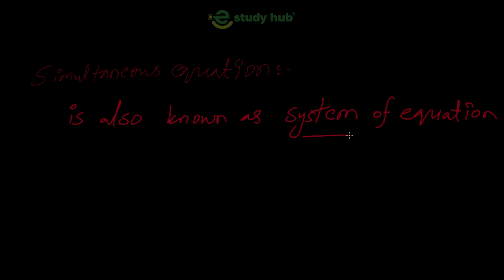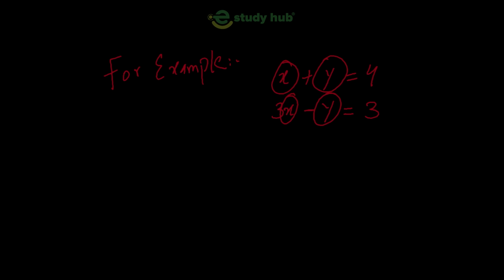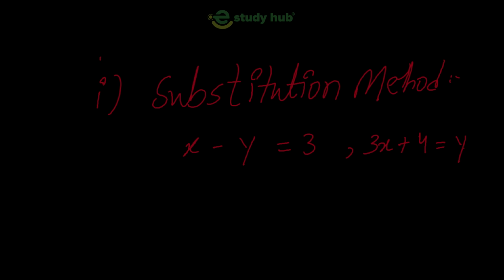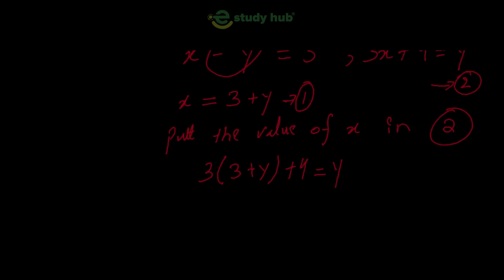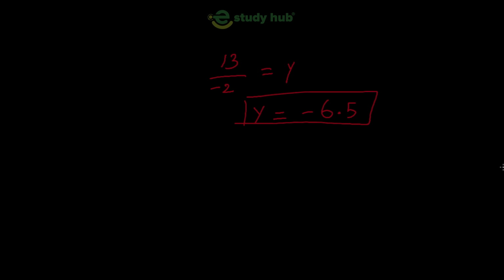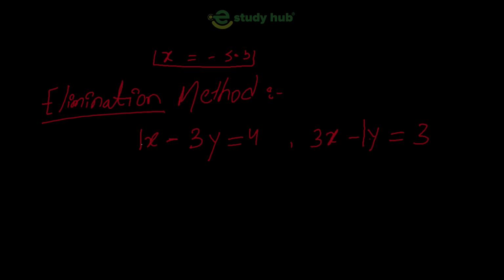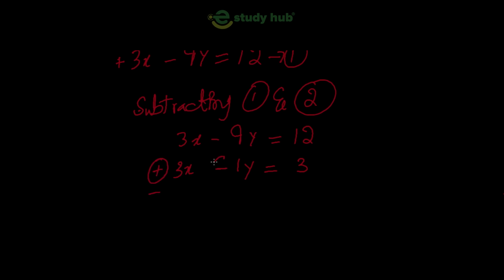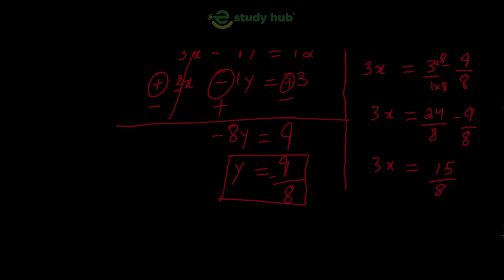Step-by-Step Guide to Solving Simultaneous Equations | GCSE & AP Mathematics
Welcome to E Study Hub! 📘
In this maths lesson, we’ll explore Simultaneous Equations step by step. This lesson is ideal for GCSE Maths, A-Level foundation, and AP Mathematics students. Whether you’re preparing for exam revision or improving your algebra skills, this video breaks everything down in a clear and simple way.

Methods: substitution & elimination

Tips for exam success